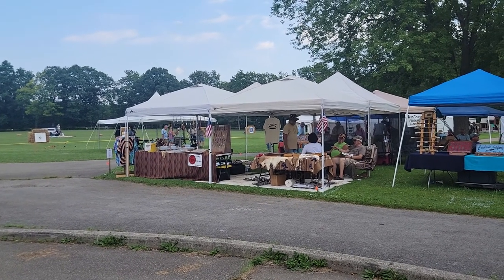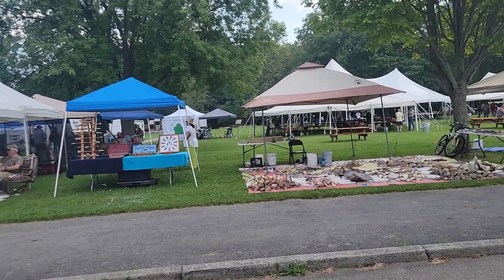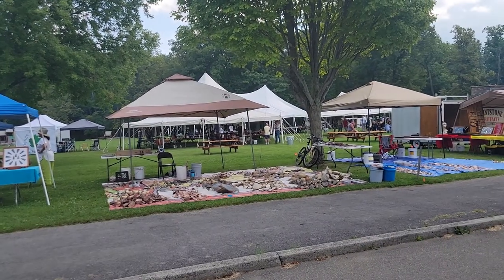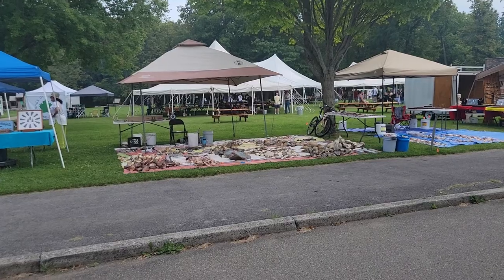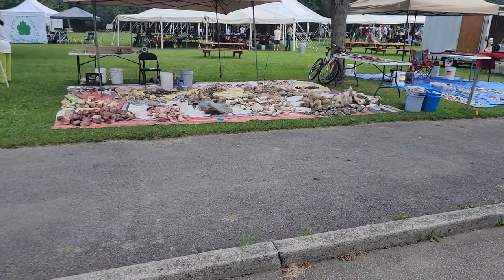stone tools show 2021 flint knap-in Eric's rock and such.